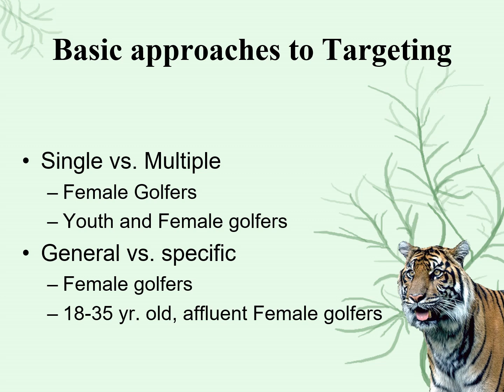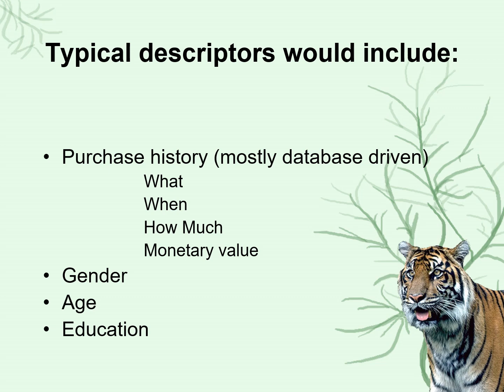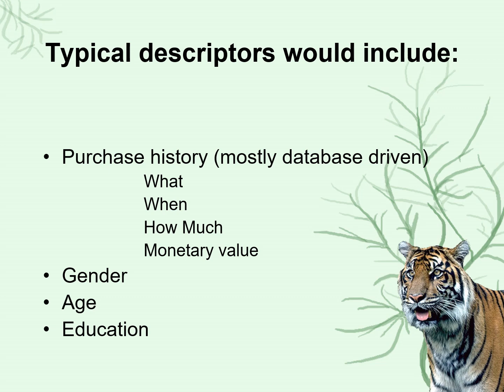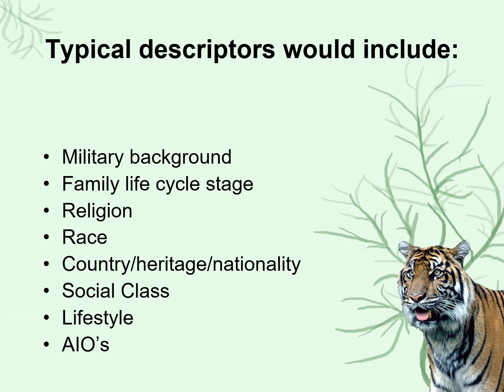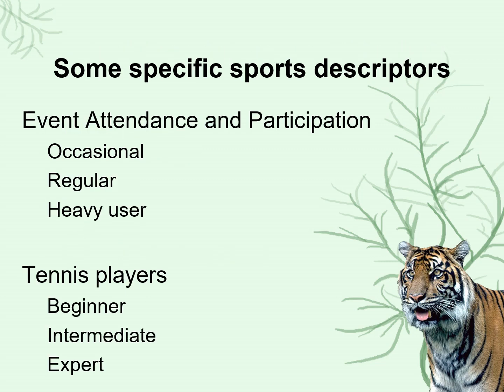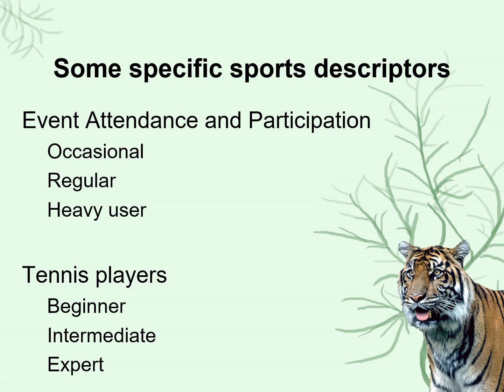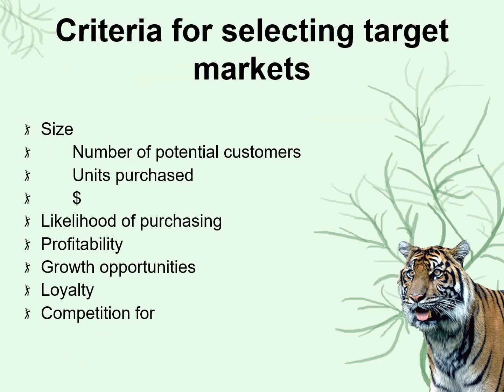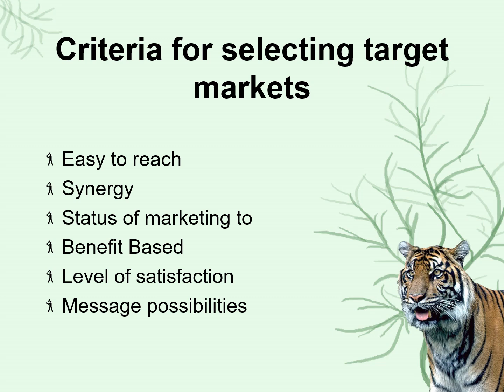495 selecting target Markets 2024 audio mp4